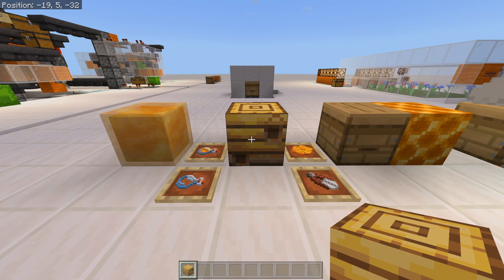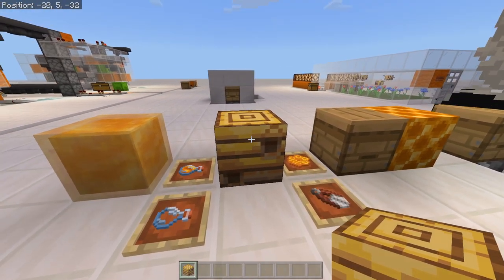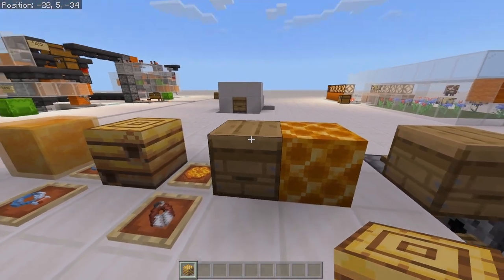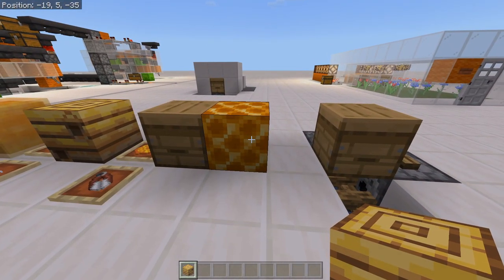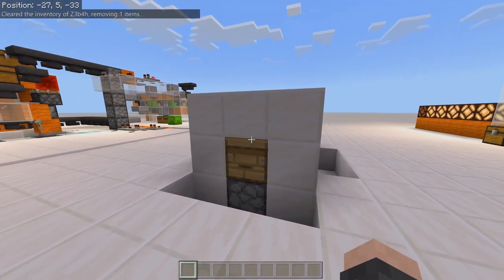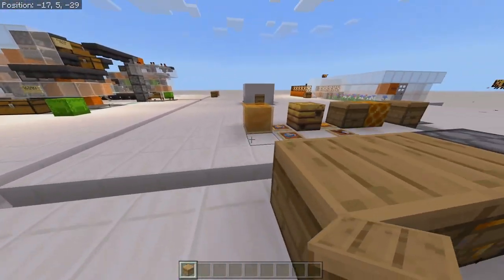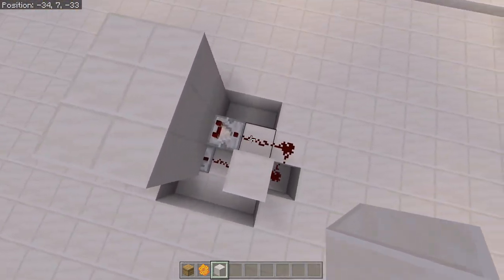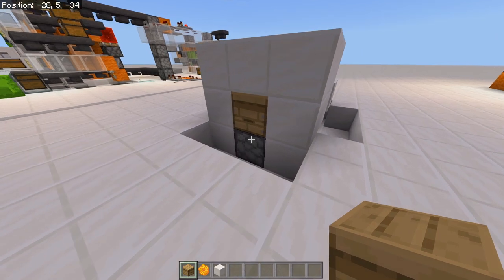Automatic Honey Farm Compact Design | 10 Minute Tutorial | Minecraft Bedrock | Redstone Tutorial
In today's 10 Minute Tutorial, we briefly explain some of the mechanics of the bee's nests and take a look at a very simple compact design for an automatic honey farm. Simple redstone using comparators and locking comparators!

APM Public Discord - Come join all the fun and chat with our amazing members in the Hen House!!

Song: Flashback